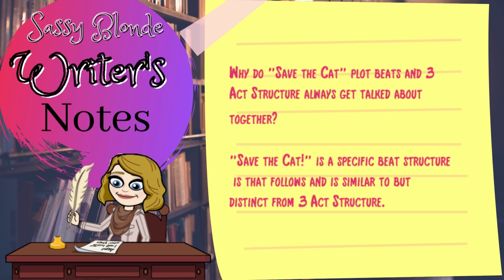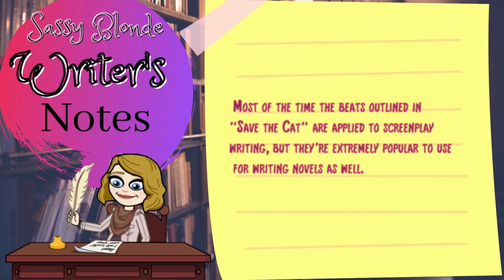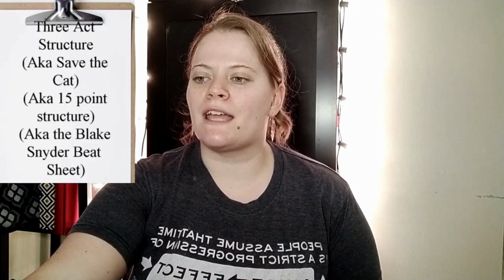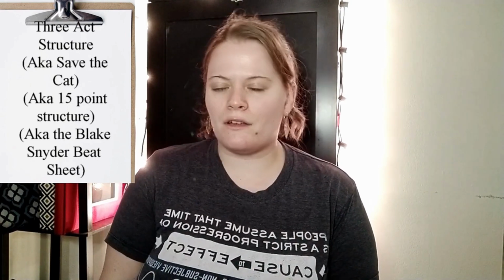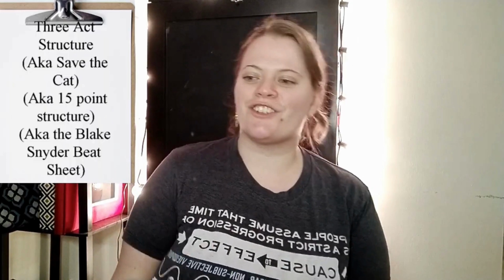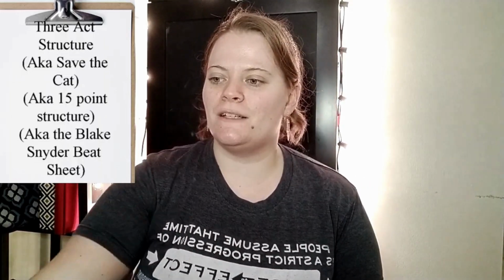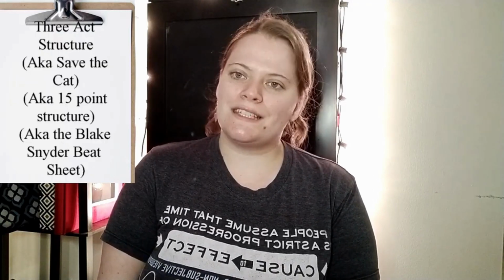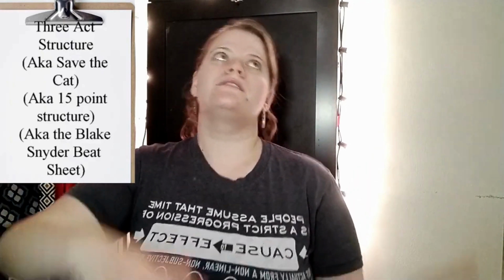Story Structures (Part 5): Three Act (Aka Save the Cat!) Structure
Three Act Structure (also known as Save the Cat also known as 15 point Structure), a favorite of the Ancient Greeks, Authortubers, and Hollywood alike. So the "Save the Cat!" beat structure is similar to but distinct from the 3 Act Structure. It's like how a square is a type of rectangle, but not all rectangles are squares. Most of the time the beats outlines in Save the cat are applied to screenplay writing, but they're extremely popular to use on authortube for writing novels, which is why we are here. So when I talk about it, I will be referring to it in the context of 3 Act Structure

Different stories must be told in different ways and there are many SO MANY different ones to choose from. Today I’m going to tell you all about the different ones you can use and where they are most commonly used.

Timestamps
00:00 Introduction
Recap of story elements and how they fit into different structures 00:44
 00:57 How this will help you as a planner, pantser/discovery writer, or in the editing phase
01:28 Overview of 3 Act Structure (in terms of "Save the Cat!" beat structure aka 15 point structure)
07:10 In-depth discussion of 3 Act Structure in relation to other genres
09:24 Pop Culture Example (Spoiler Alert!): Star Wars: A New Hope and The Hunger Games (book not the movie I haven't seen the movie)
11:08 Wrap-up